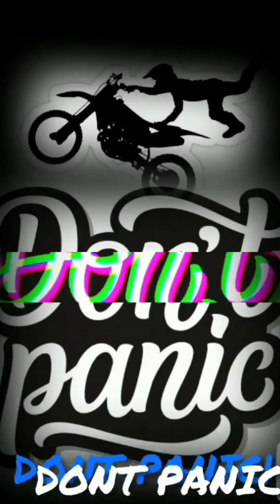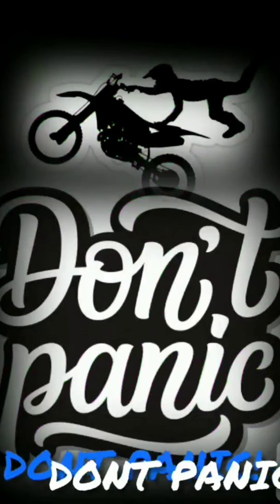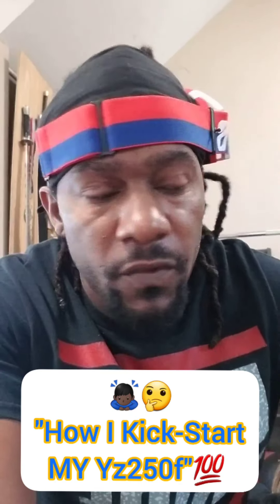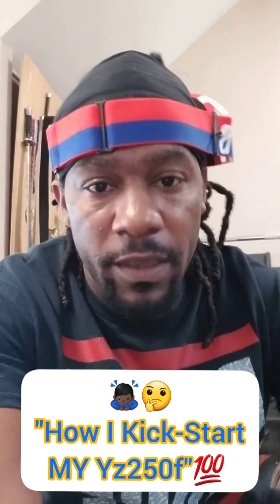yz250f how to kick start (THE EASY WAY!)